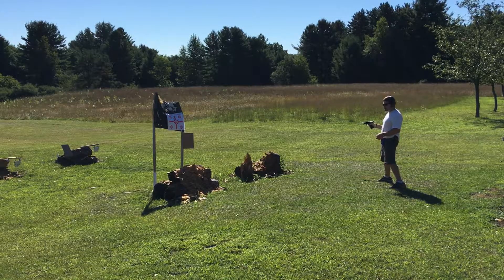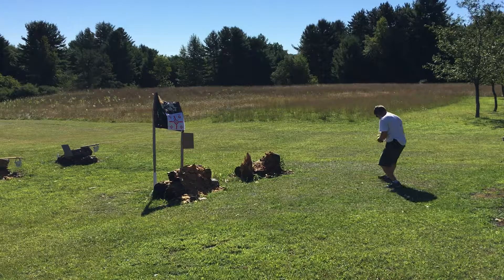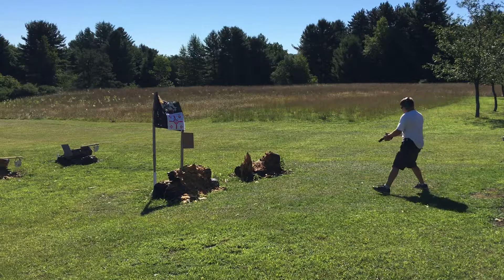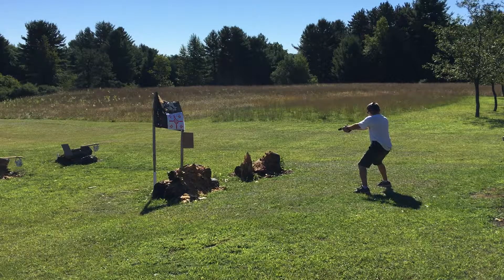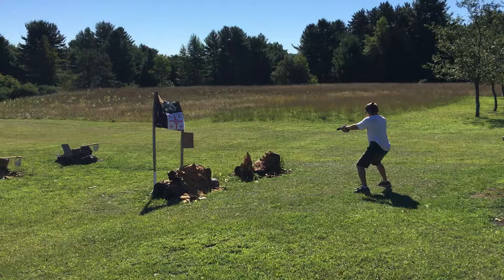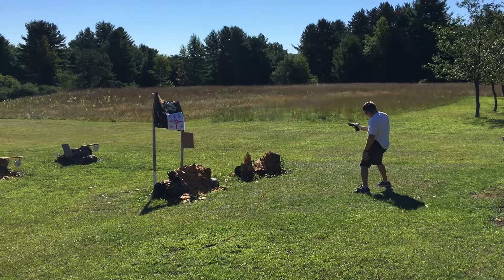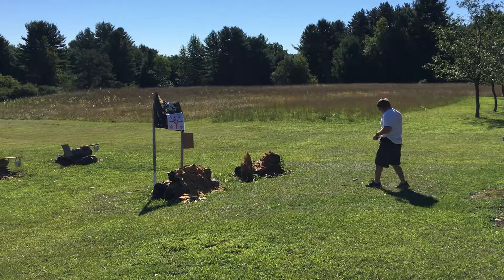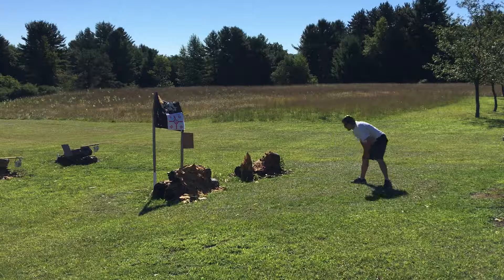S&W MP9L PC ported, second day on the range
This is my new S&W MP9L PC ported model pistol. I absolutely love this gun, especially now... I've done some work to it, threw a venom on it, put an Apex FSS trigger kit in it and its a tack driver. At the time of this video the gun was completely stock and I didn't even have a holster for it.